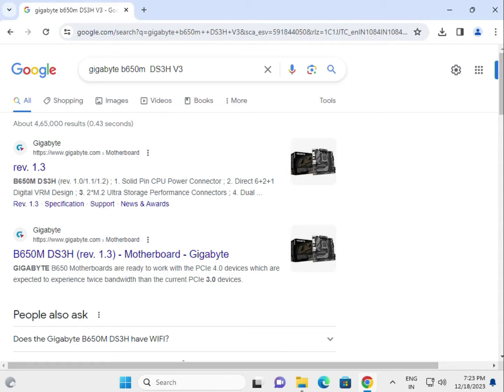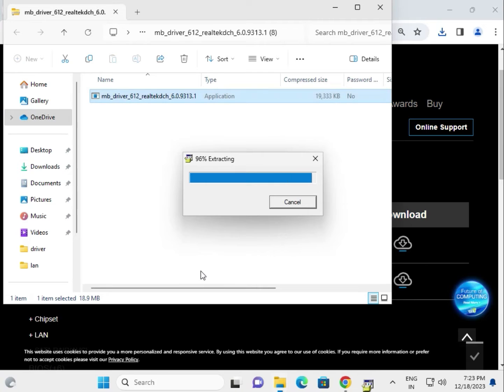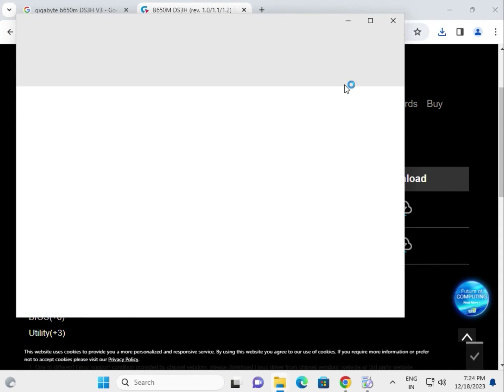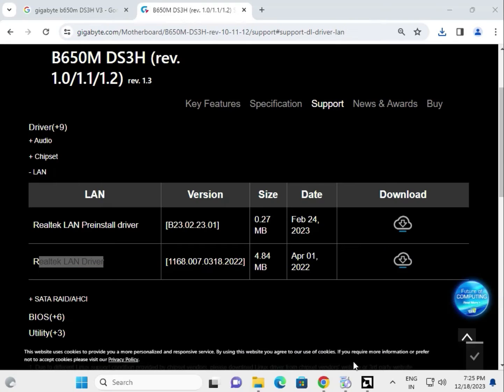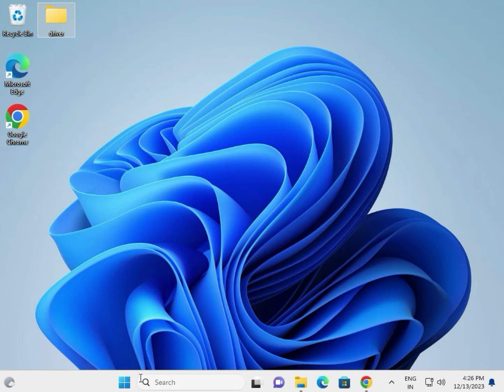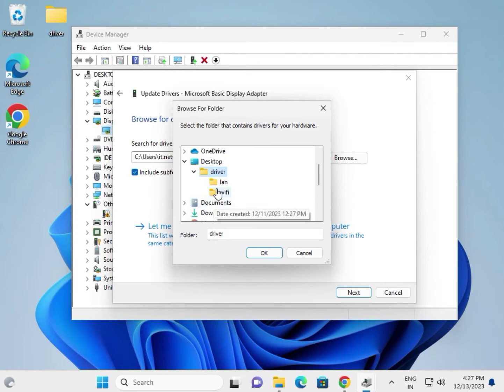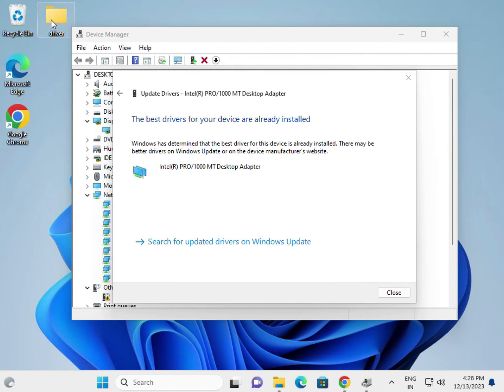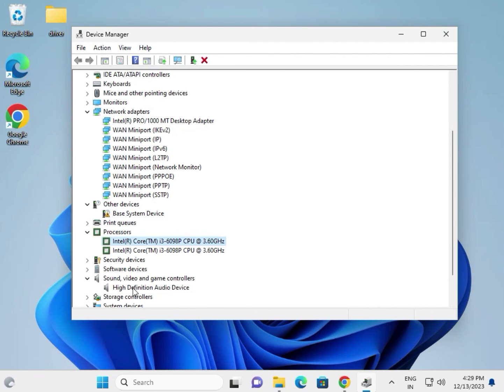How to Download driver gigabyte B560M DS3H V3 Motherboard windows 11 or 10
gigabyteB560M DS3H V3
drivergigabyteB560M DS3H V3
driverAsusB560M DS3H V3
HowtoDownloaddriverB560M DS3H V3